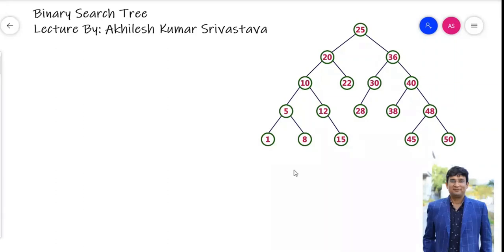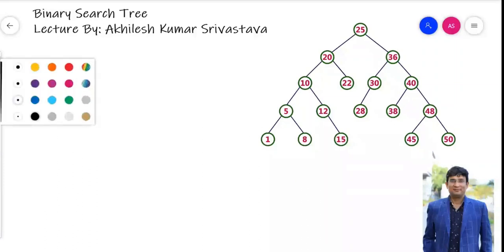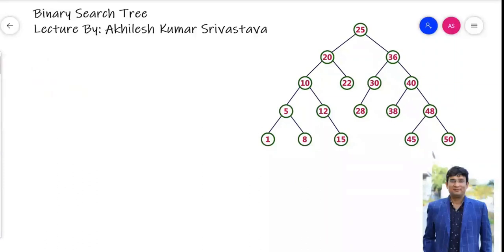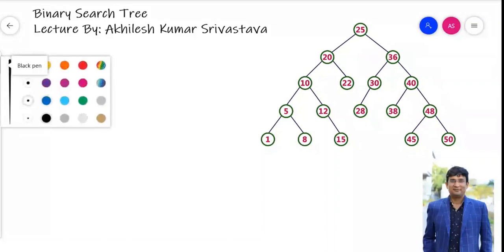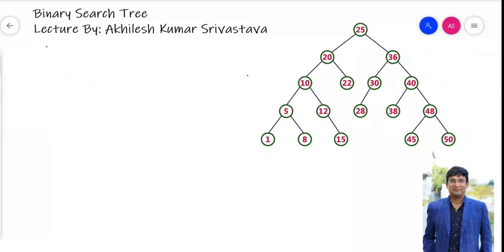Binary Search Tree: Finding Successor and Predecessor